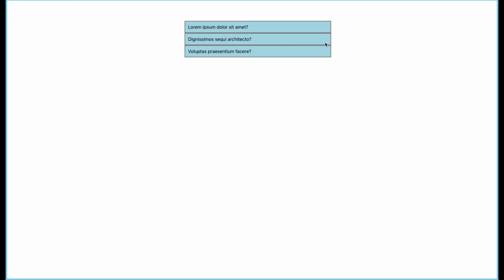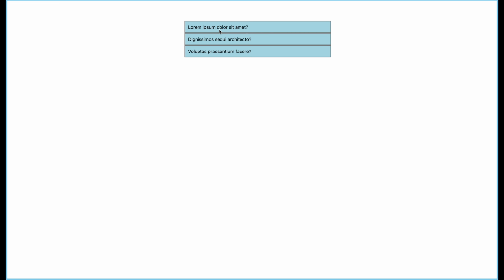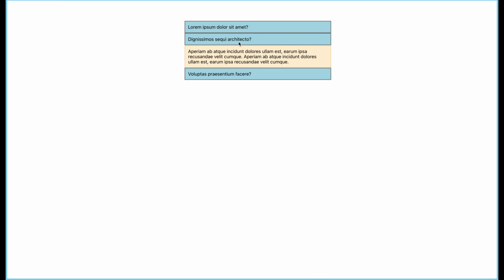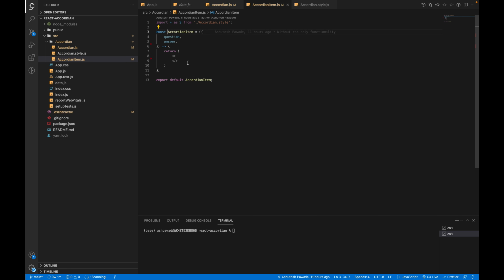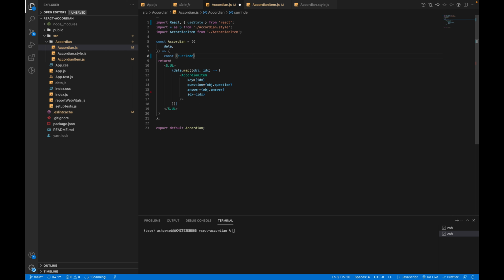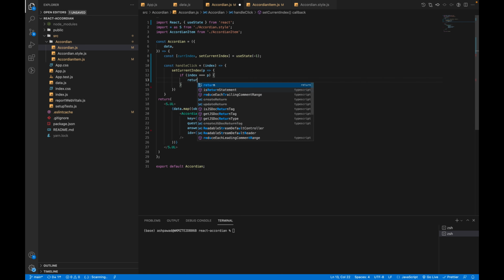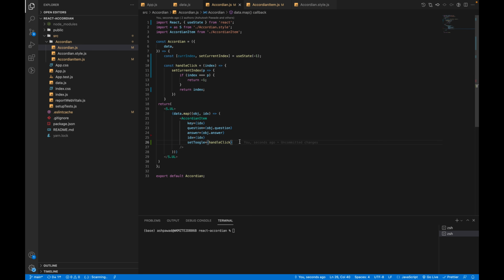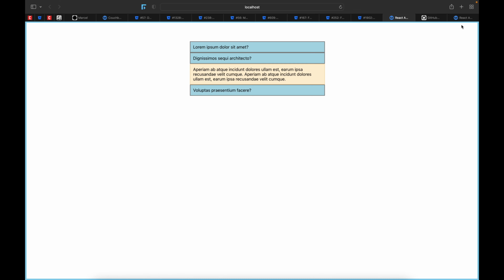React.js Interview question | How to build an accordion? | Frontend Development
In this video we will see how to build an accordion and the logic that goes behind in writing the code.